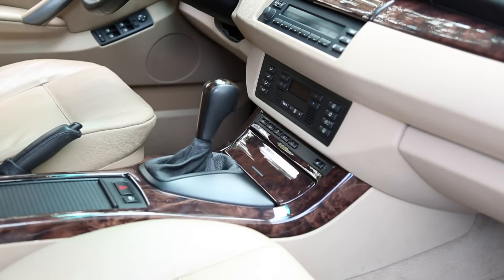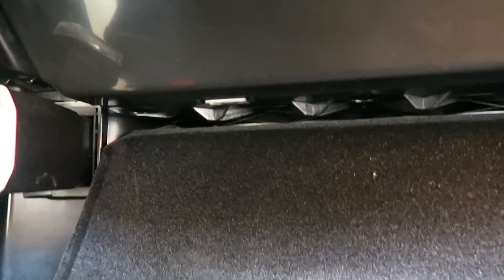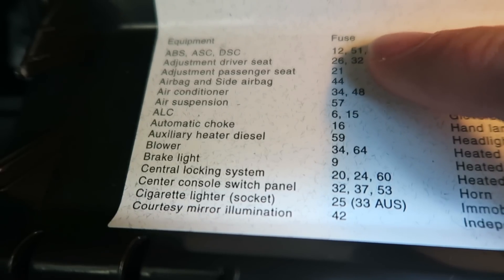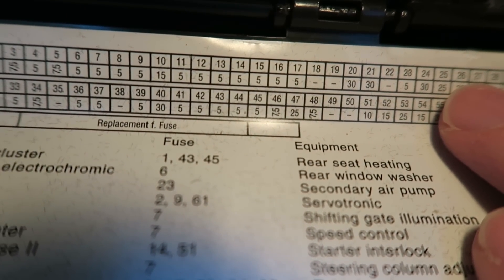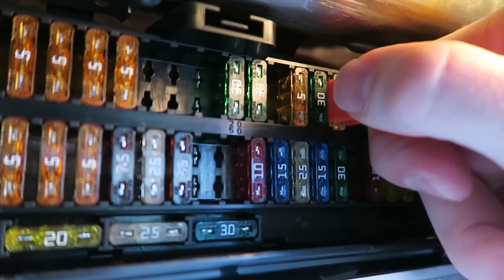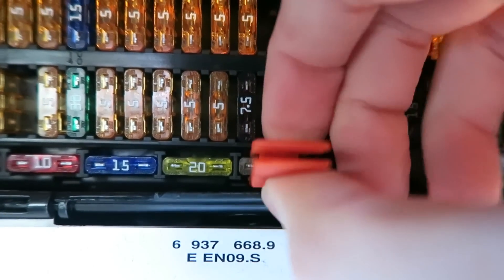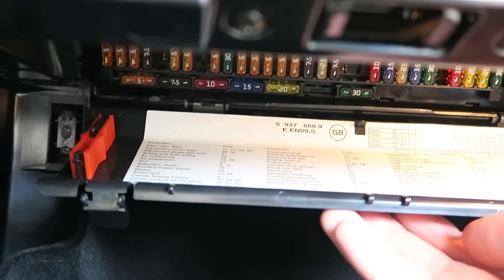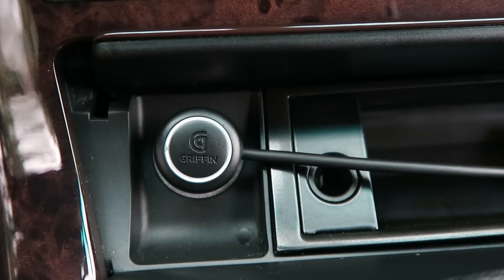X5 Cigarette Power Outlet Not Working - How To Repair E53 BMW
FUSE KIT
BMW TOOL

How to repair the front cigarette power outlet in a BMW E53 X5. The most common issue is that fuse no. 25 in the glove box is blown.

If you're out of spare fuses, here's a great kit